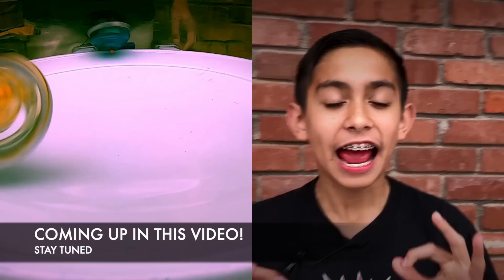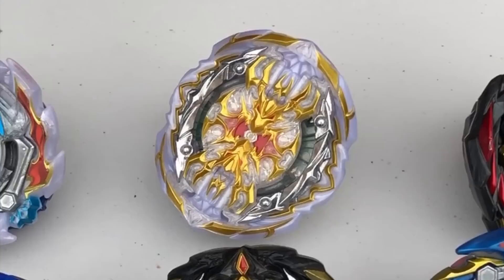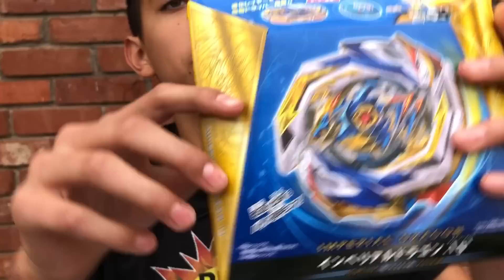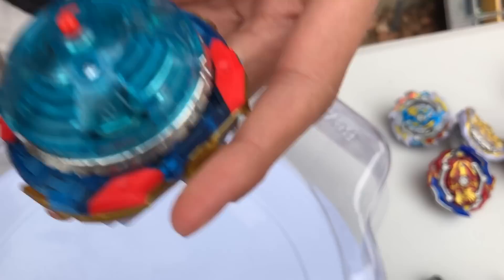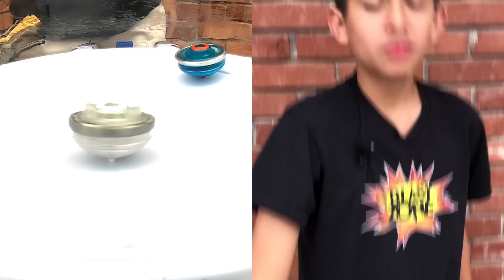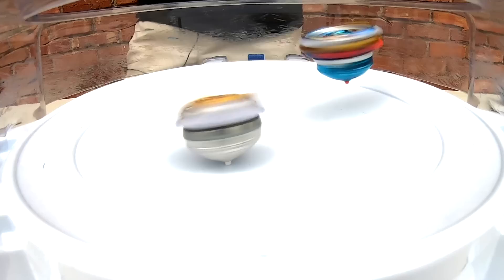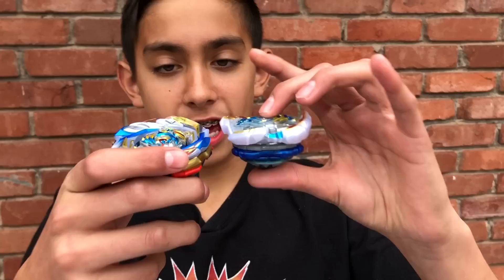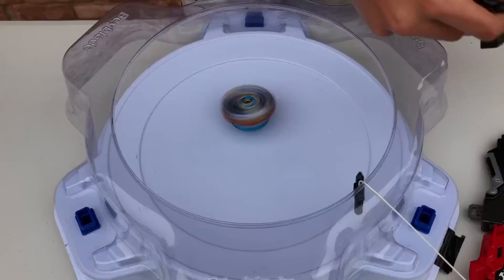Beyblade Burst | Is Imperial Dragon Trash? | GT Turbo Rise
BeybladeBurst | Is Imperial Dragon Trash? GT Turbo Rise

NEW BLADER T-SHIRT DESIGNS OUT NOW!!

This video may be intended for people Teenaged or older.   Viewers may have viewing preferences monitored by YouTube and advertisers in order to serve targeted advertisements on YouTube.

This content may not be intended to be viewed by people under 13 years of age. If you are under 13 years of age please ask permission from parents / guardian to watch.